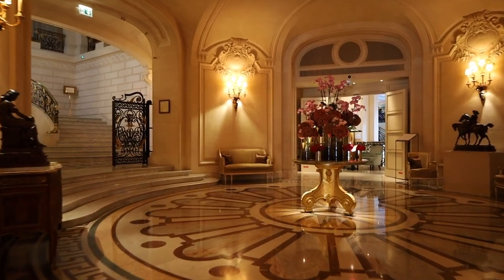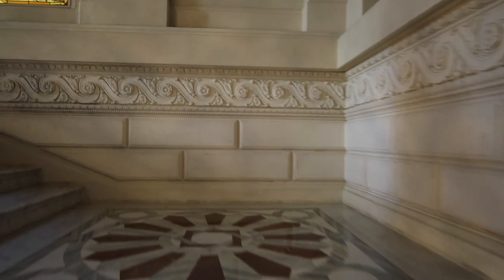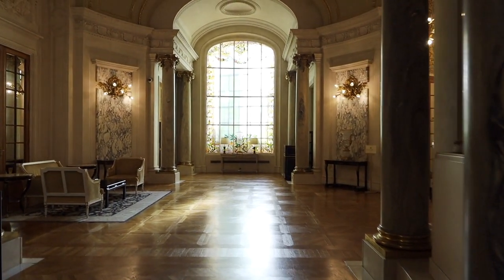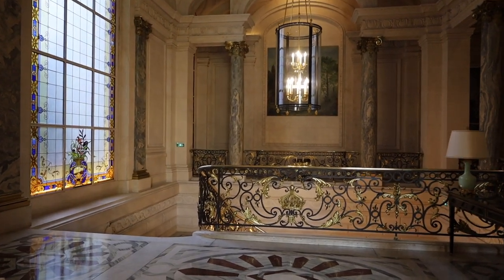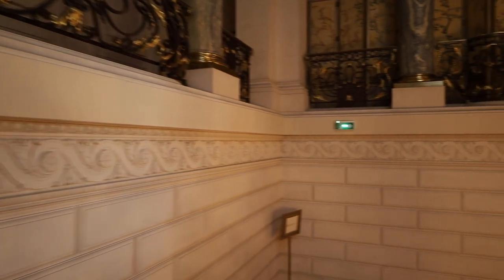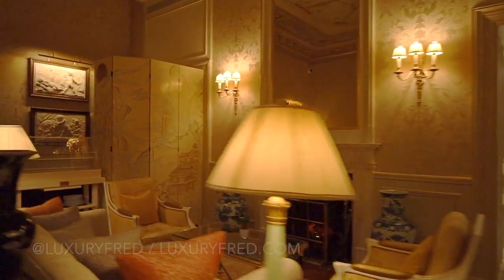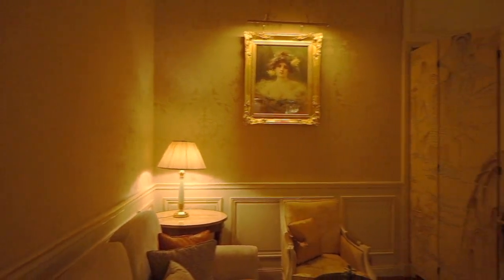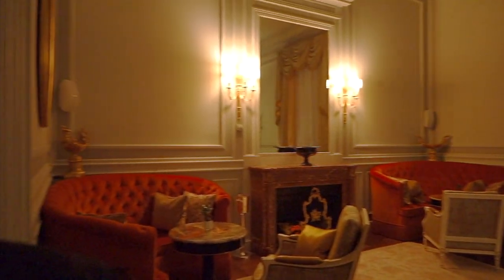CHECK OUT THE INCREDIBLE LOBBY OF THE SHANGRI-LA PARIS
With a luxury hotel, it's all about that first impression. The incredible Shangri-La Paris is a palace hotel housed in a former Parisian palace. The Shangri-La Paris, located right across the Seine from the Eiffel Tower,  is the former mansion of Prince Roland Bonaparte, the grand-nephew of Napoleon.

The Paris luxury hotel wows you with its incredible lobby, filled with historic, original architectural details and elements. Here is a full tour of the hotel lobby and incredible original staircase. I also show you the Shangri-La Paris lobby lounge, housed in the former reception rooms of the palace. It's a wonderful place to have a drink or a bite to eat.